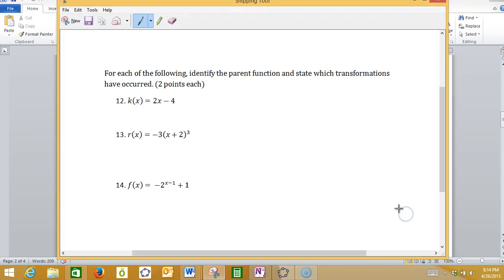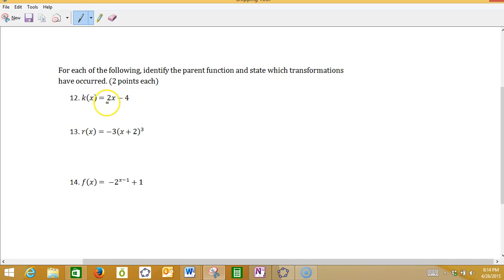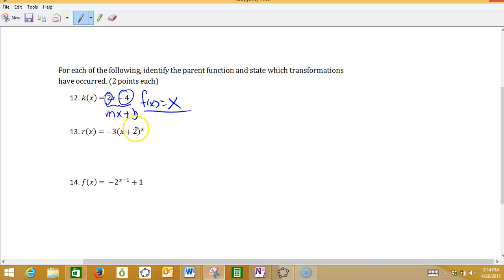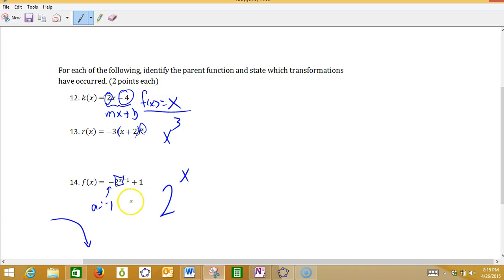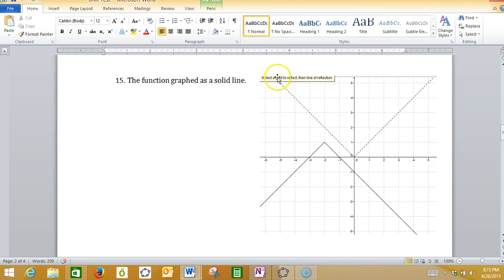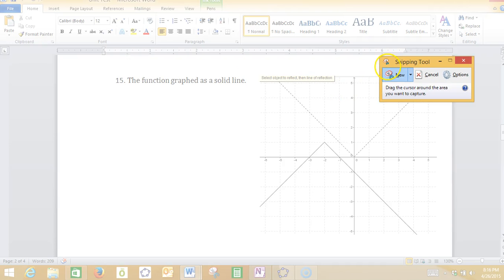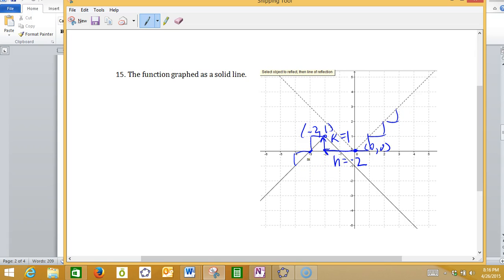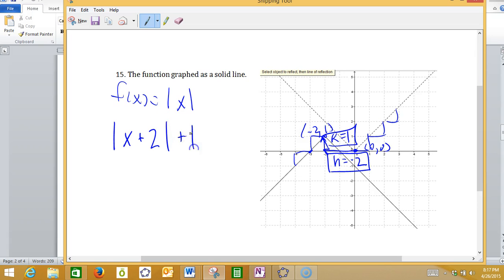Test Explained 12 15